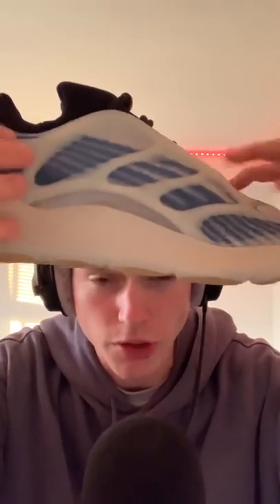[ASMR] FASTEST 1 MINUTE ASMR ROLEPLAY COLLECTION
Hello everyone! Today I’ve got something very different for you all. 1 minute roleplays are very popular among the community so I decided to give it a shot myself and have some fun with it.